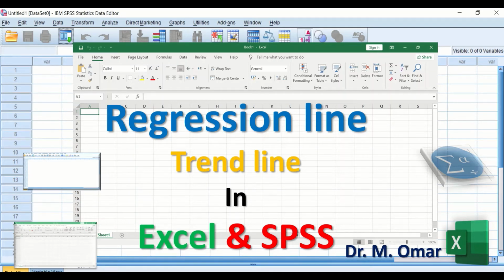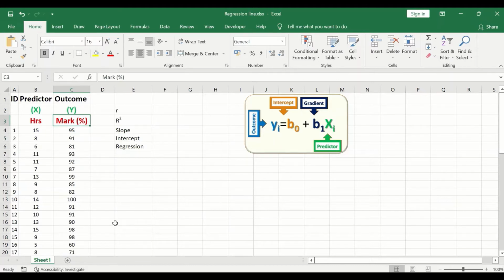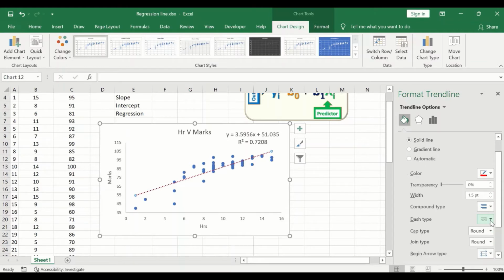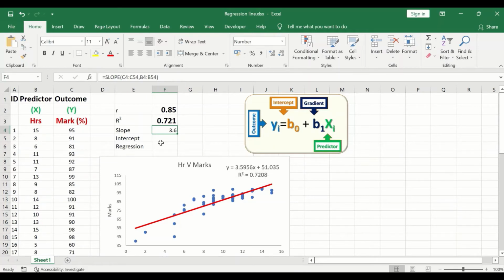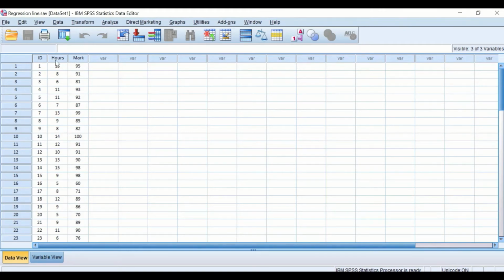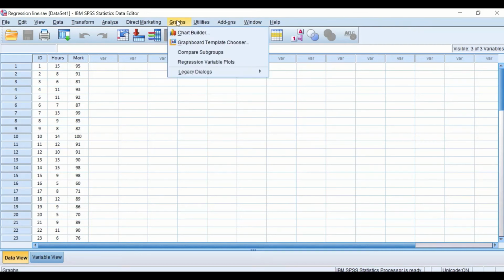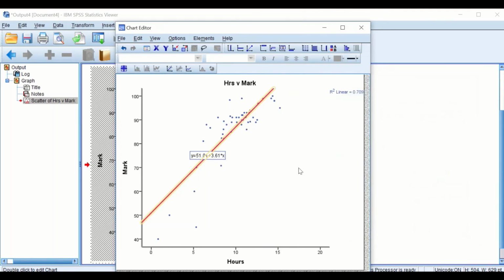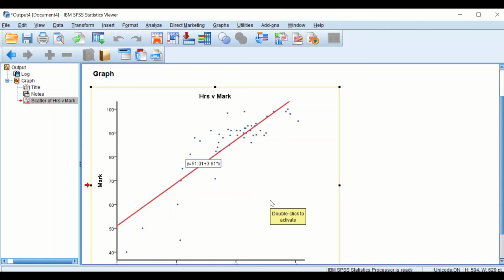Regression line Trend line in Excel & SPSS